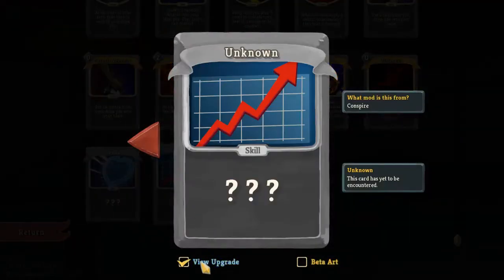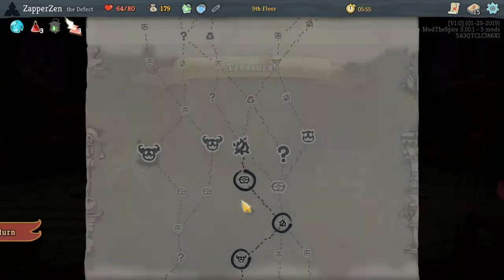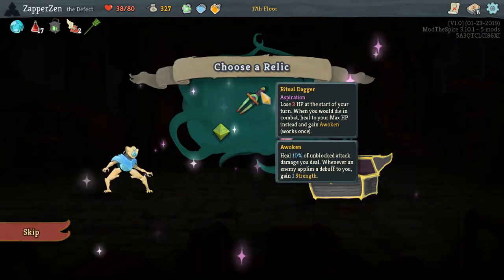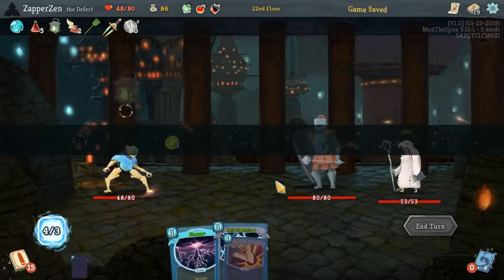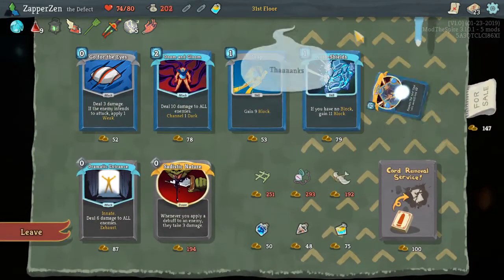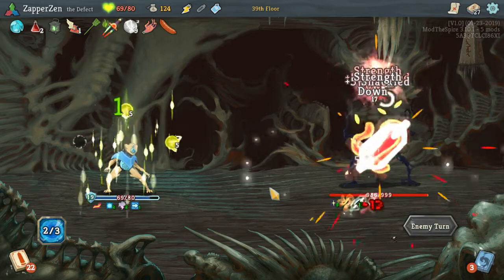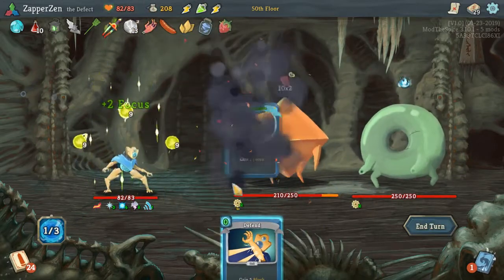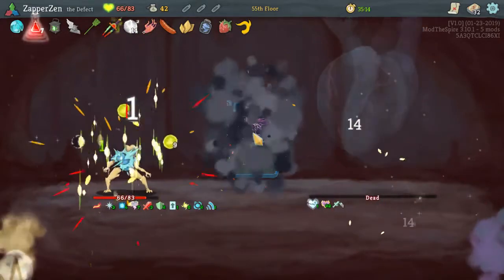Mod the Spire - Ep. 35 [And The Thunder & The Thunder]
Slay the Spire is a RougeLike decking building game from Mega Crit Games.

Mod In Use: Conspire, Aspiration, Shop Mod